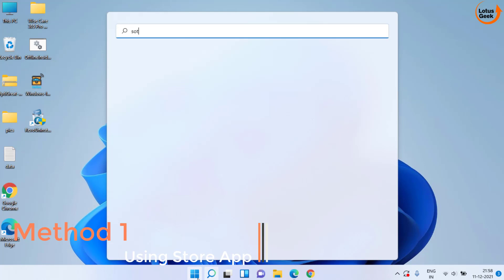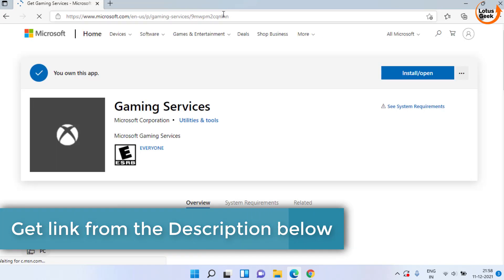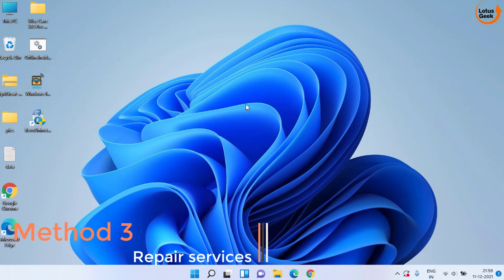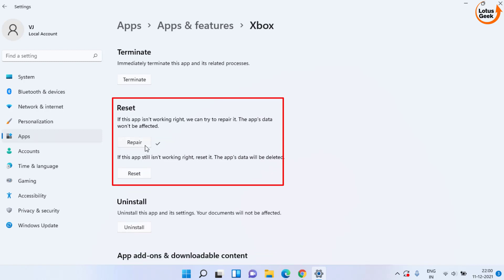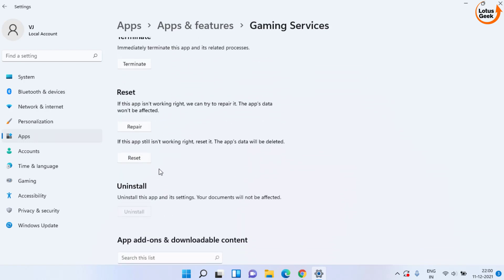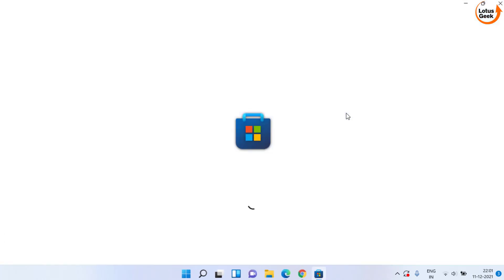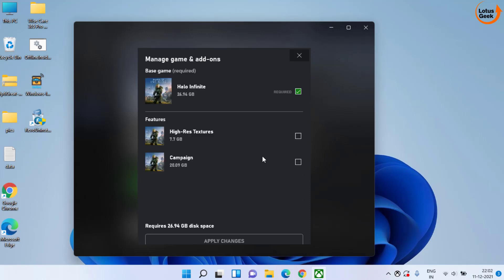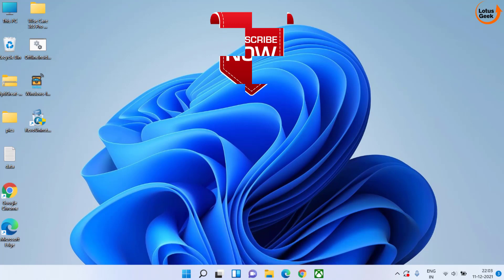Halo infinite not launching on pc xbox app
this video is to fix error on xbox where halo infinite not launching on pc xbox app.  when clicking on halo infinite gaming services opened in windows store to install into the system. watch all the steps to fix the issue with halo infinite gaming service error

00:00 Introduction to Halo infinite not launching on pc xbox app
00:14 Method 1 to fix Halo infinite not launching on pc xbox app by updating windows store
00:35 Method 2 to fix Halo infinite not launching on pc xbox app by installing service
01:25 Method 3 to fix Halo infinite not launching on pc xbox app by repairing various services associate to halo infinite
02:40 Method 4 to fix Halo infinite not launching on pc xbox app by resetting store
03:20 Method 5 to fix Halo infinite not launching on pc xbox app by xbox fixing

command i use here in method 4 :
wsreset